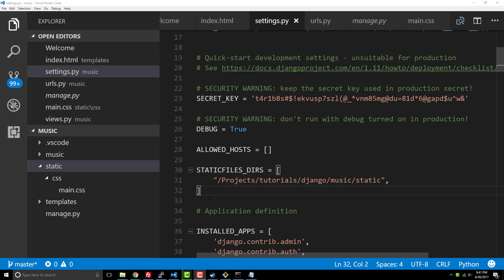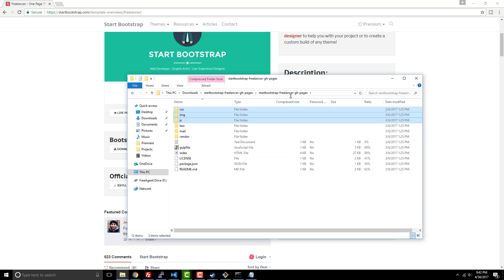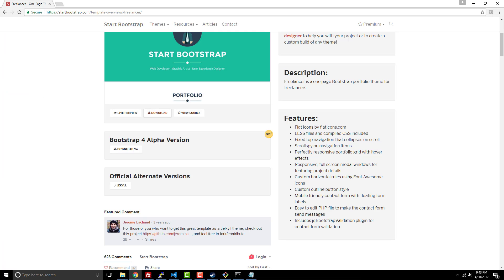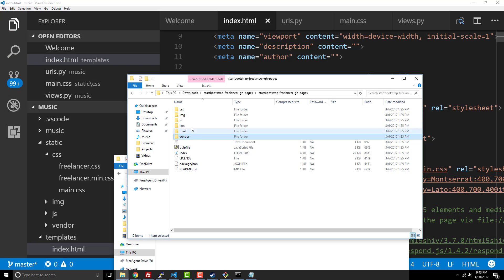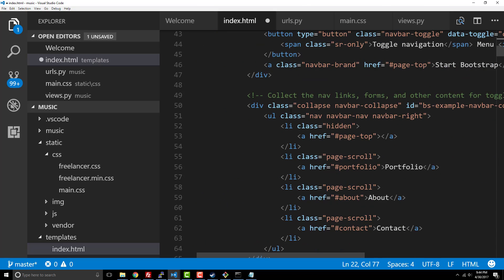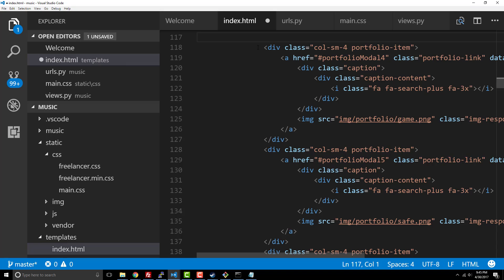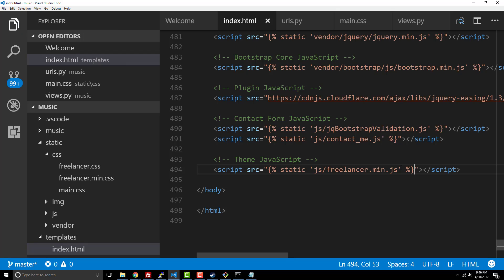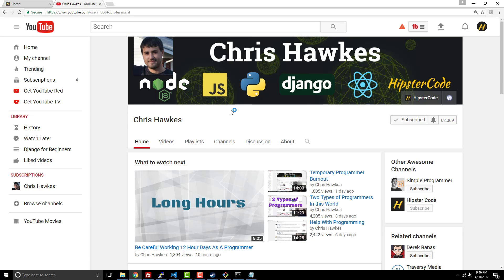How to Install A Bootstrap Theme with Django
for more programming related content.

You can also register to HipsterCode and take the quiz's for most tutorial content by visiting